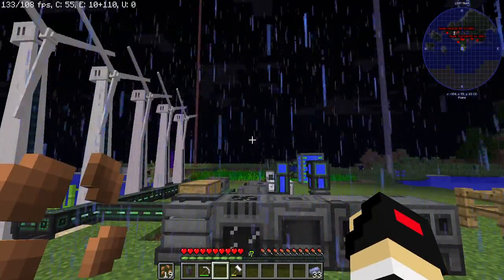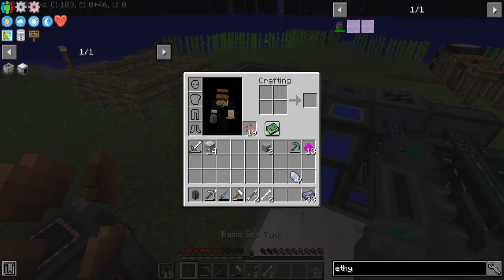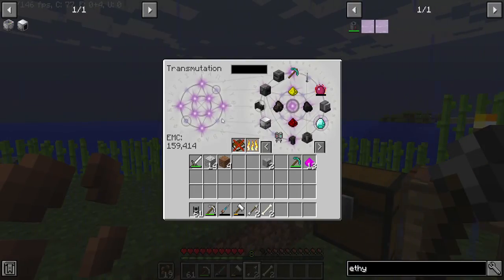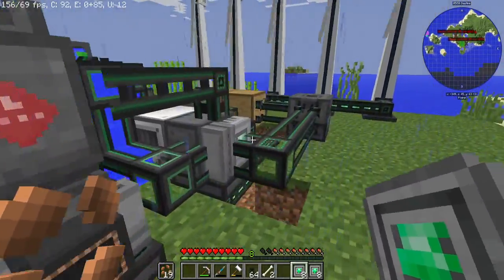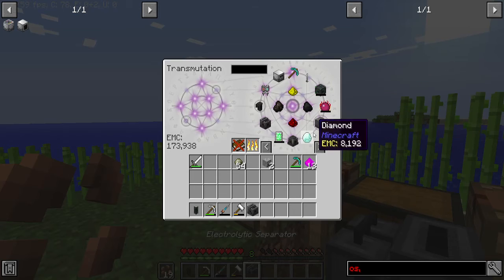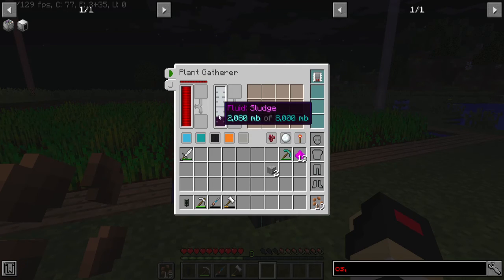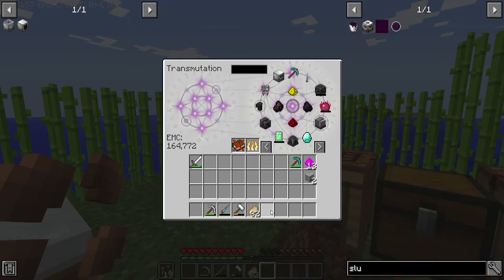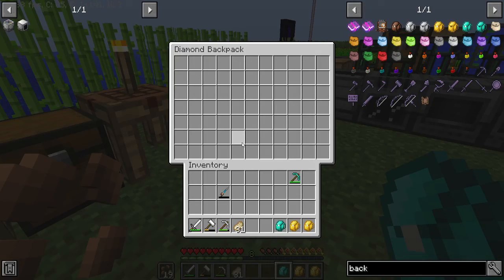Crafty Craft Season 2 Episode 4 - 3x Ores and Unlimited Power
Hey Guys Hope You Enjoy this new mod pack.
Discord Link Bellow. and come say hi.